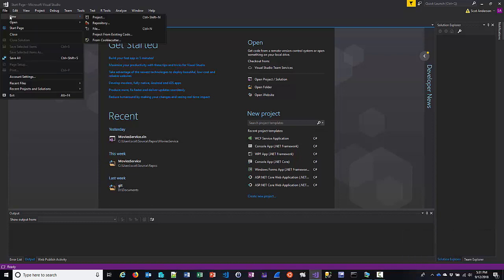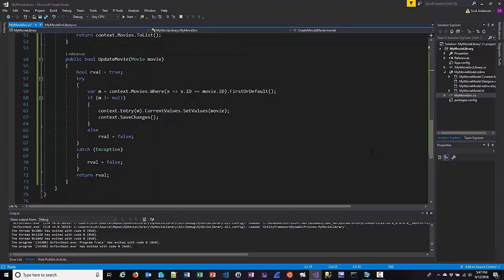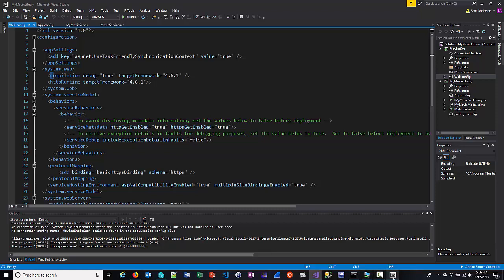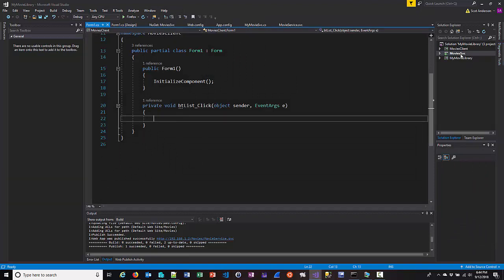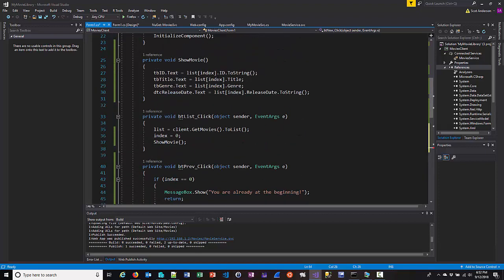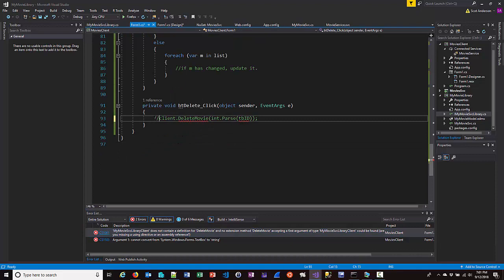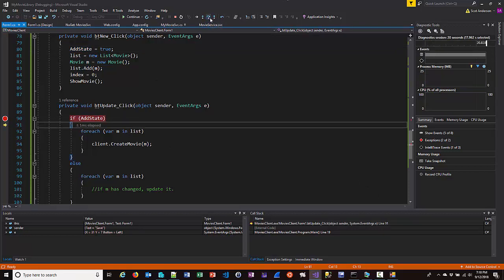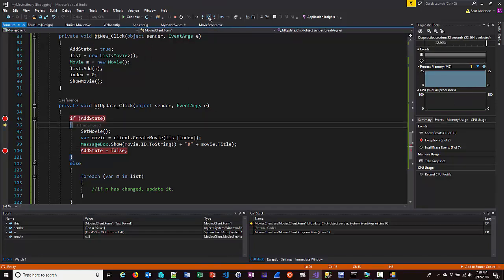Web Service Project WCF 3 tiers - CPTR 446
Its TRIPPY but its for my CPTR 446 class. If you werent't there for the classs, it probably won't help you This is essentially a WCF/DB/Desktop client C# application I created to help students learn about n-tier applications. There is a desktop client, a very simple Windows Forms application, a WCF web service (no authentication or security - that will come later) and a Database. I get into and out of trouble a few times... its not a perfect walk through, but it shows how to program and deploy an n-tier application.